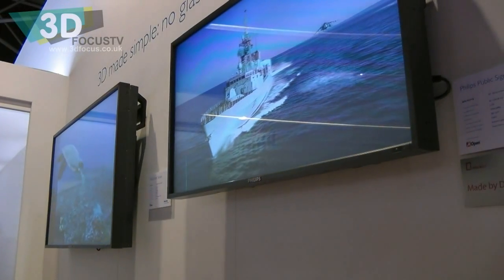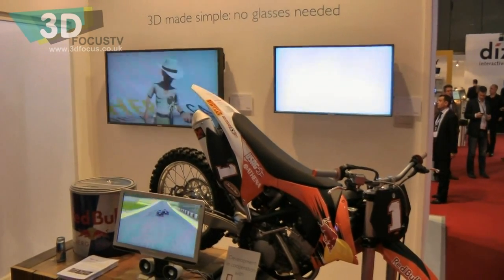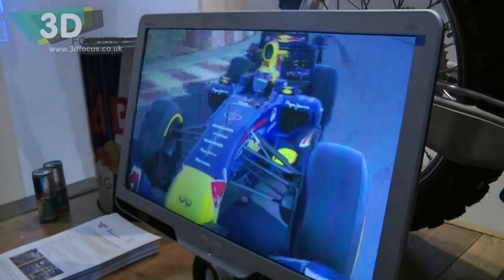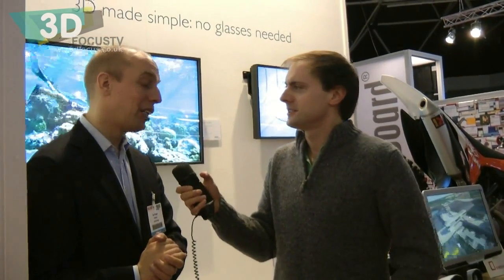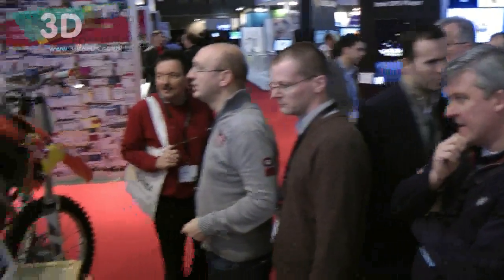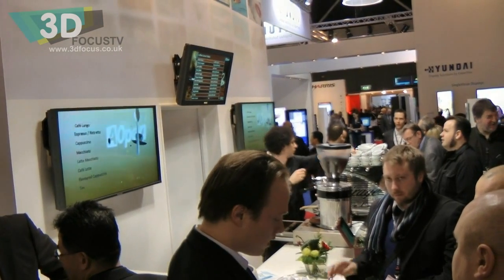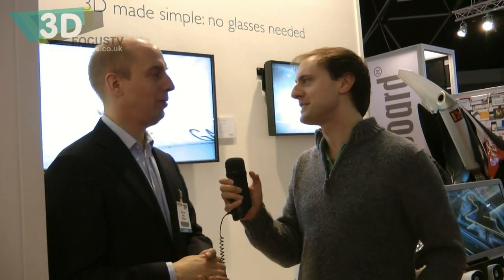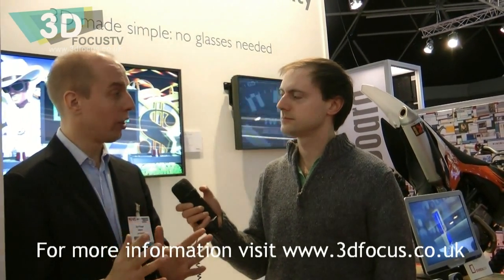Dimenco show new glasses free 3D screens during ISE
Glasses free 3D display company Dimenco talk about their new range of autostereoscopic displays which each have 28 views.

Filmed during ISE 2012.